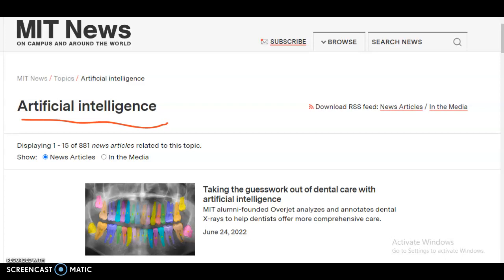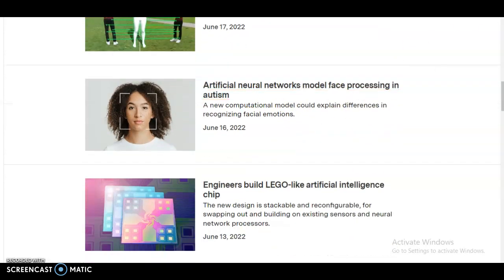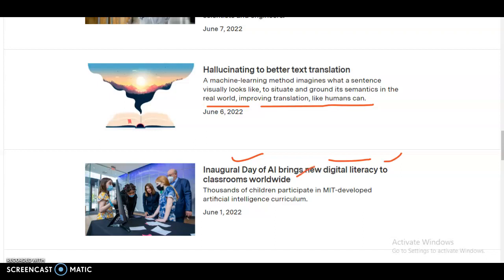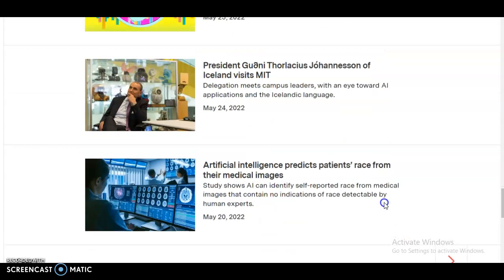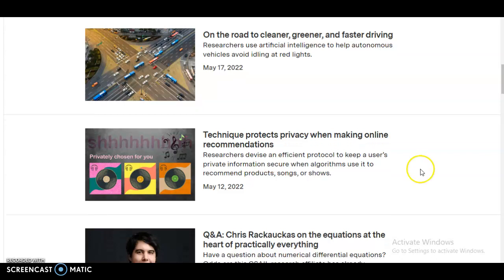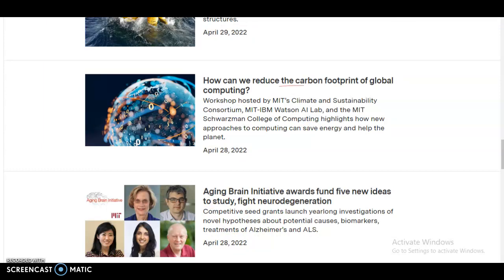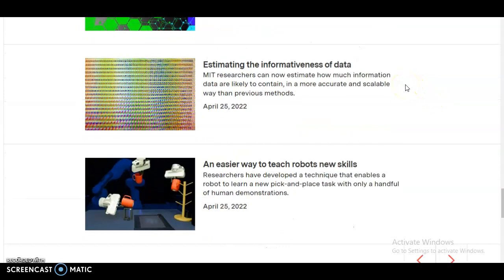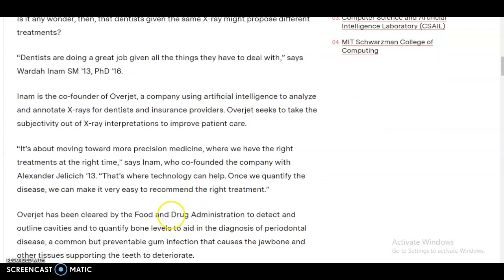Artificial Intelligence, MIT News